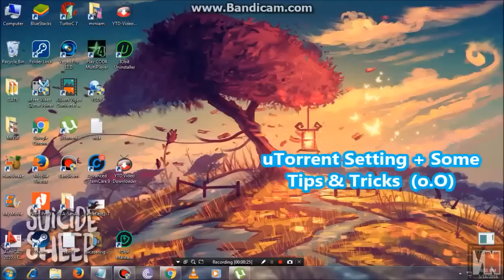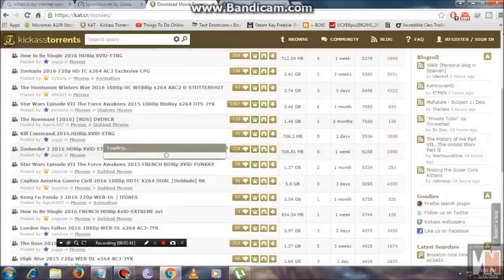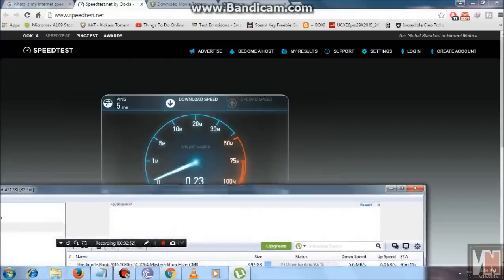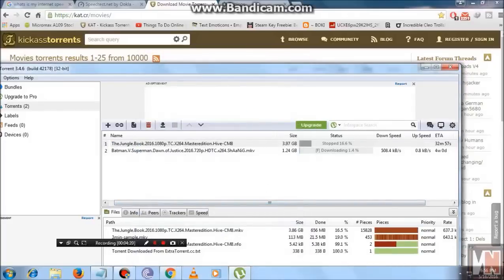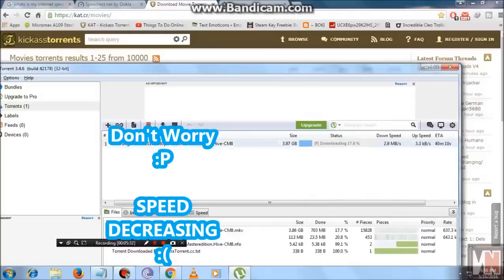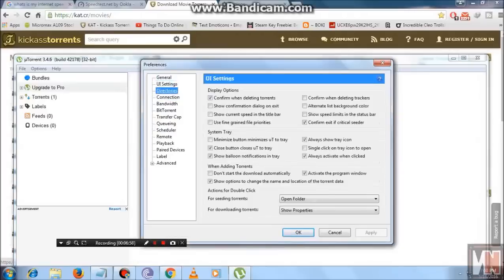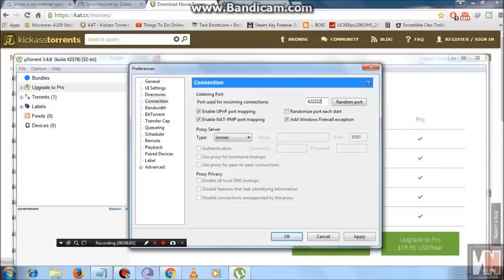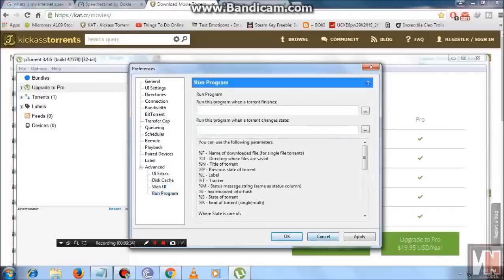How To SPEED UP!! uTORRENT 3.5.0 From 10 KBPS To 10 MBPS With PROOF EXPLAINED -PART 2- (2017)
NOT WORKING ? WATCH OTHER PART WORK 100%
✔UNABLE TO VISIT KICKASS OR TORRENTZ ? WATCH THIS !     [NEW TRICK ]
★★★UNLOCK/ACCESS DEAD KICKASS & TORRENTZ★★★